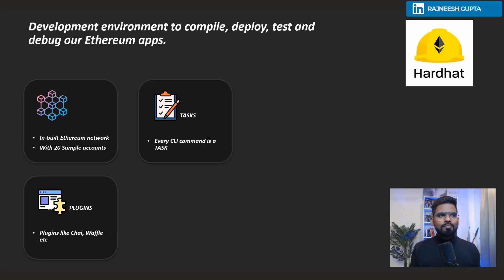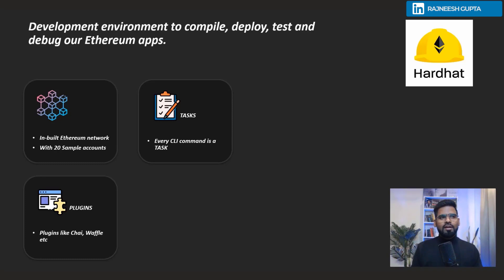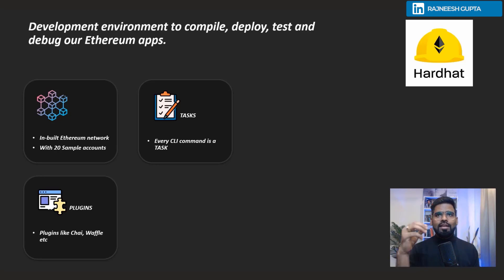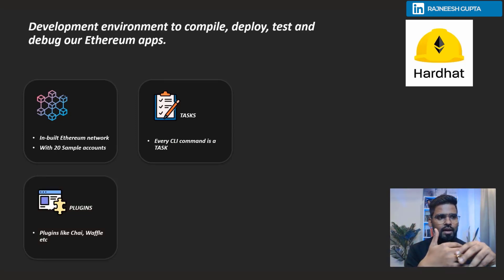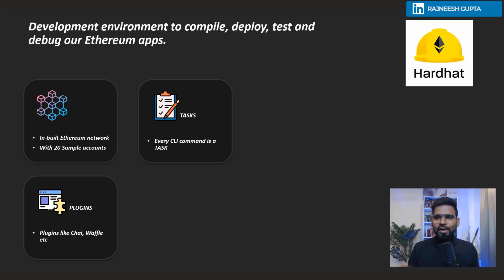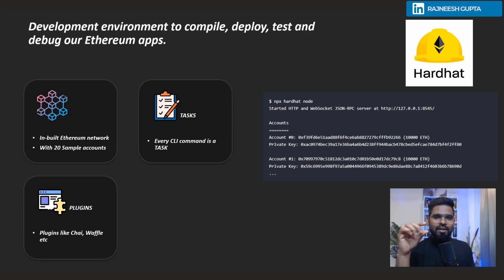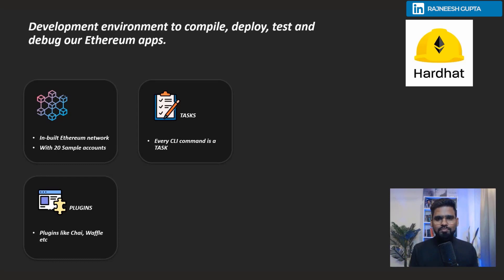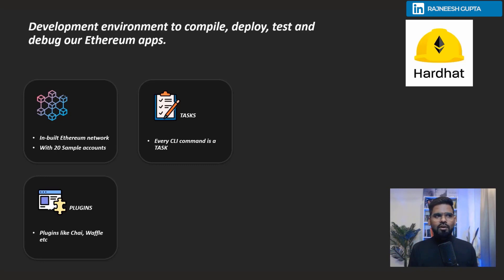What is Hardhat | Development Environment to Compile, deploy, test and debug | Ethereum Apps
✔ ✔ In This lesson you will learn - Introduction to Hardhat,  you will learn what is  Hardhat Environment and how to Setting up Hardhat ?

Overview | Setting up Hardhat Environment | Smart contract framework (Truffle) | Rajneesh Gupta
✔ Hardhat Tutorial | Smart contract framework (Truffle alternative)
✔ How to setup Hardhat for Ethereum Development
✔ Build and Deploy Smart Contracts using Hardhat
✔ The Complete Guide to Full Stack Ethereum Development - Tutorial for Beginners
✔ Connecting Hardhat to Metamask
✔ Installation of Hardhat | Hardhat full course | Code Eater
✔ Build & Deploy Your First Solidity Smart Contract With HardHat
✔ Sending Ether to a smart contract (Value Type)
✔ What is a smart contract and how does it work?
✔ Ethereum Smart Contracts In Solidity
✔ How do you use a hard hat?
✔ Setting up a project | Hardhat | Ethereum development environment for professionals
✔ how to install hardhat locally
✔ Data Type- Value Types | Blockchain | Solidity
✔ Development, Smart Contracts, and the EVM
✔ Solidity Latest Version | Master Solidity
✔ Value Types | Solidity
✔ Solidity - Value Types - EVM Memory Architecture
✔ Ethereum Smart Contracts: Variables and Types Tutorial
✔ Solidity Tutorial – Data Location and Data Type - Blockchain

Q. What is a Hardhat? and how do they work?
Ans: Hardhat comes built-in with a special network called hardhat. When using this network, an instance of the Hardhat Network will be automatically created when you run a task, script or test your smart contracts.

Hardhat Network has first-class support of Solidity. It always knows which smart contracts are being run and exactly what they do and why they fail.

HardHat is a development environment for you to compile, deploy, test and debug your Ethereum software. It helps developers manage and automate the recurring tasks inherent in the process of creating smart contracts and dApps, as well as easily introducing more functionality around this workflow.